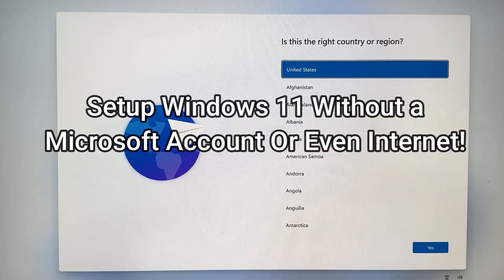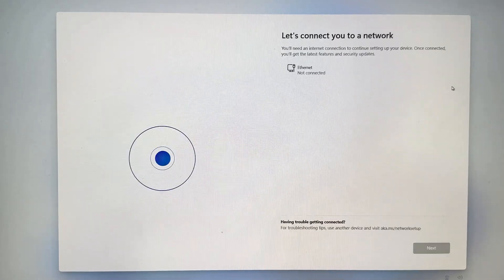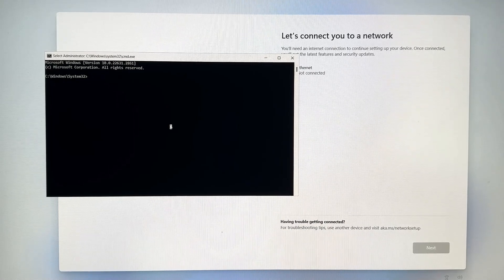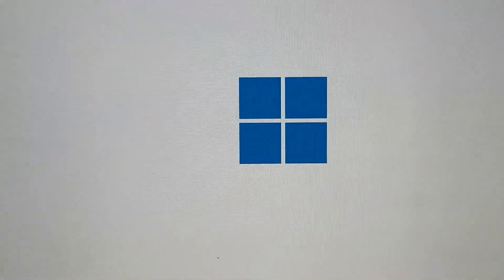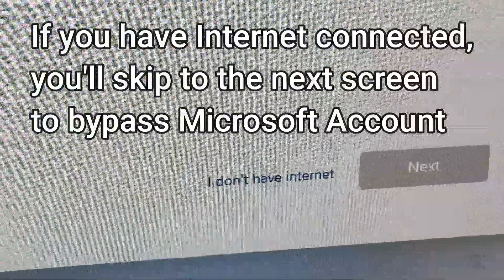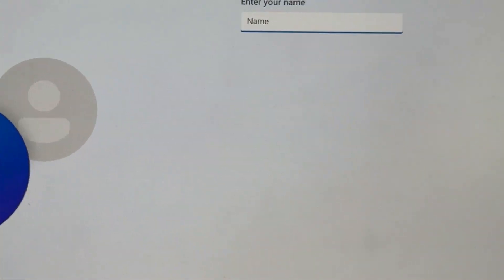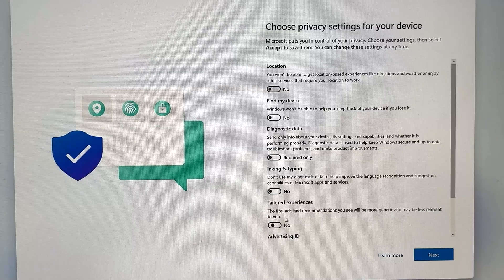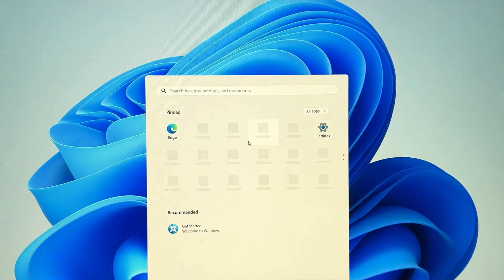Setup Windows 11 Without A Microsoft Account or Internet Connection | One Simple Trick to Bypass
Are you setting up Windows 11 and being forced to sign in with a Microsoft Account?  Or maybe you don't have an internet connection at the time of setup and you cannot get through the setup?  My video will show you one simple trick to bypass Windows 11 settings so you can use a local user account instead of a Microsoft Account and also bypass not having internet connection during setup.